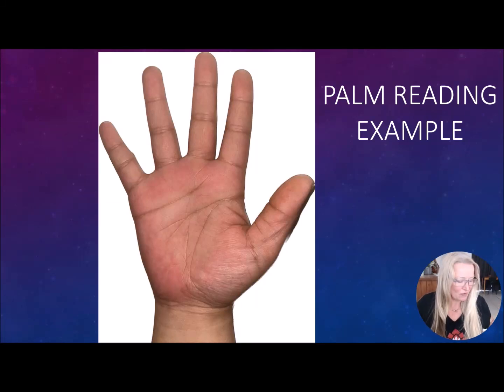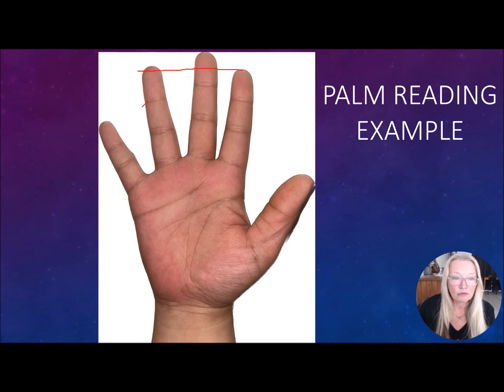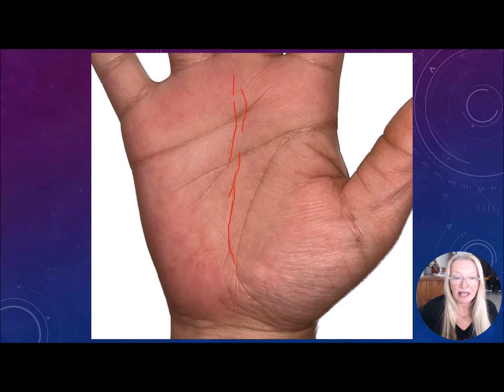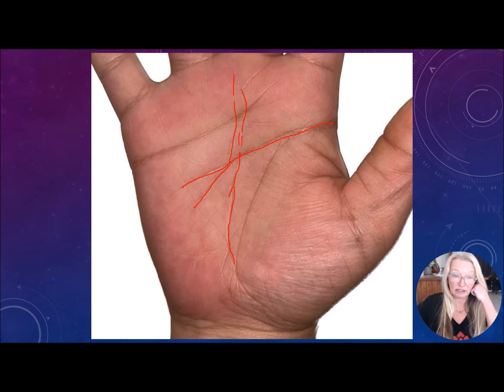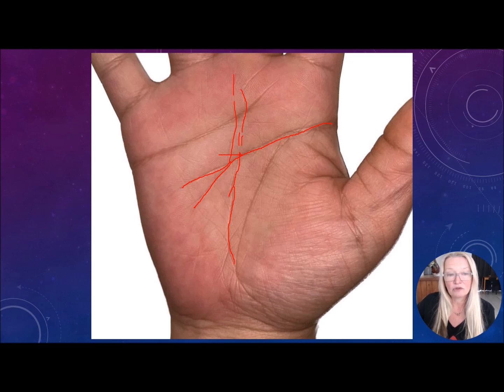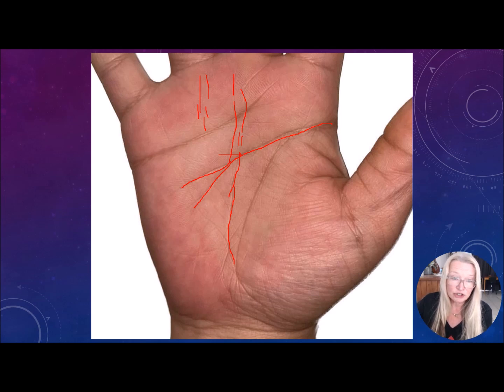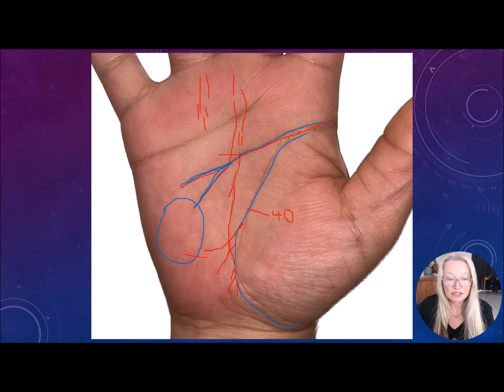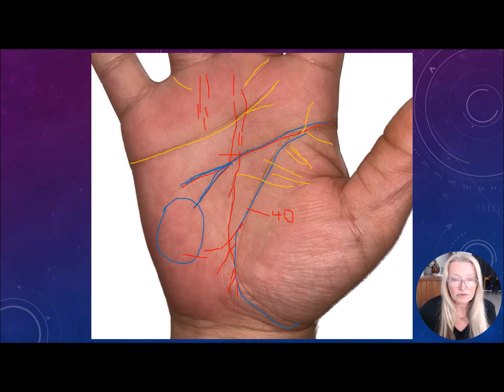These Hand Markings Predict More Than You Think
NEW! Merch Stores:
LIFE AND DESTINY PALMISTRY (book 3)
PLEASE NOTE:
1. Your comments and feedback are visible to the public and might be used (anonymously) by me in publications I write, such as palmistry articles or books.
2. I disclaim any liability to any person for any outcome, loss or damage caused directly or indirectly using the information presented in these videos. The content of the videos is meant to provide a point of view information only and to entertain.